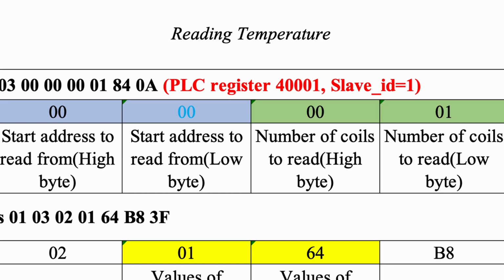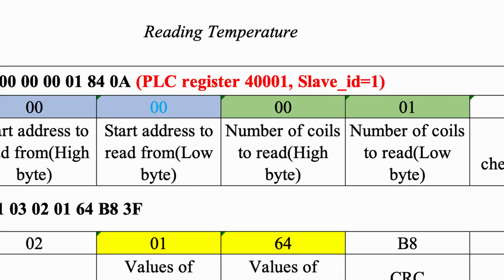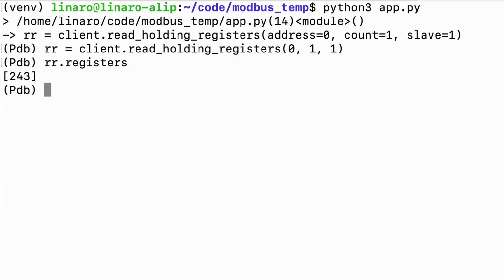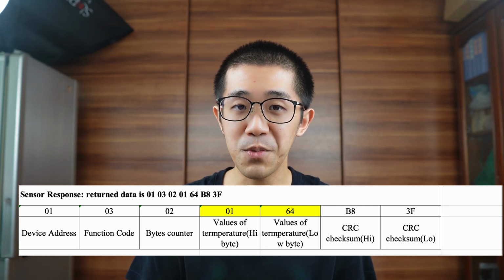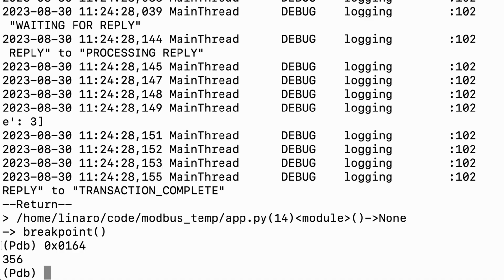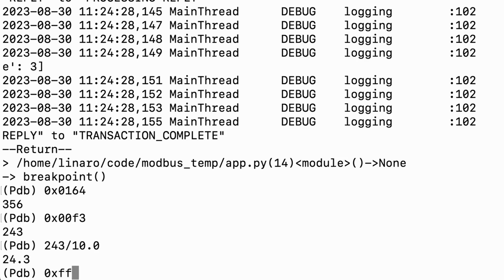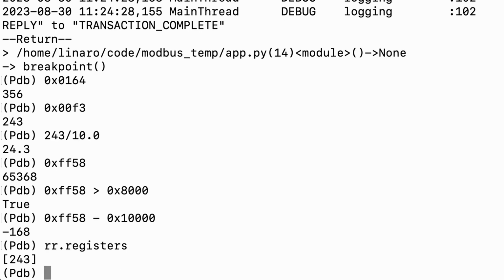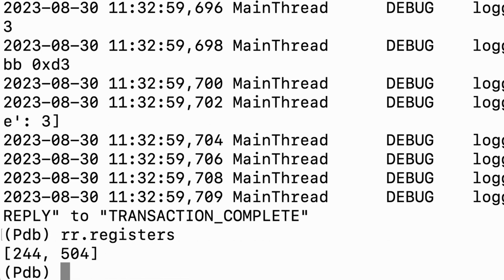How to Read Modbus Data with Python - Part 2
(How to Read Modbus Data with Python - Part 2 continues here)

I used Chipsee 5 inch RK3568 HMI and Python pymodbus to read a temperature + humidity sensor data, using Modbus and RS485.

This video shows how to wire the devices, how to install Python packages, how to invoke Python functions to read the temperature data, and how to use logging to learn what's going on under the hood.

In the end you should be able to read your own Modbus sensor including but not limited to simple ones like temperature and humidity sensor.

In the next video I'll also show you how to build a GUI to display the data we get from sensor on the Chipsee human machine interface.

00:00 How to read holding register (Continue)
03:13 Enable Logging - What's happening under pymodbus
05:01 How to calculate temperature
09:28 How to read humidity altogether
10:17 Thanks for watching!